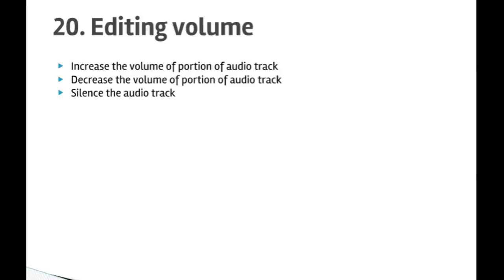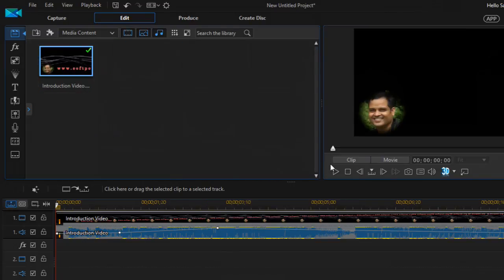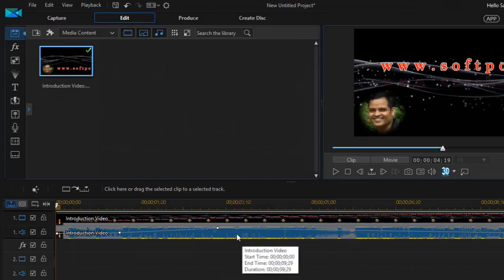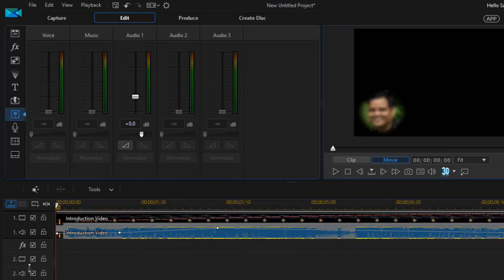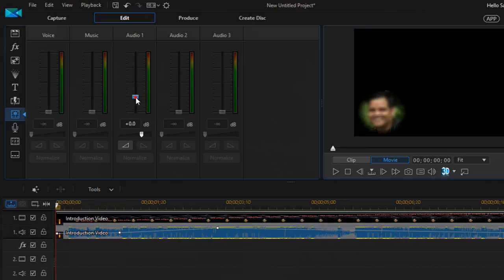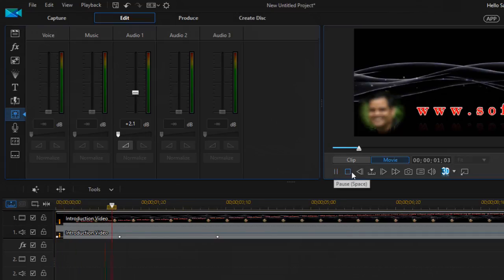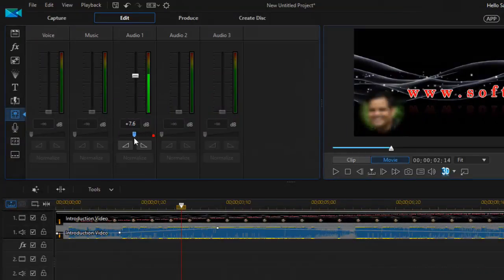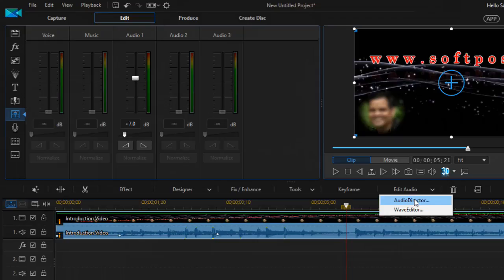Lecture 20 - Editing volume in video in PowerDirector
This video shows how to adjust the volume (silence, increase, decrease volume) in the audio track in PowerDirector